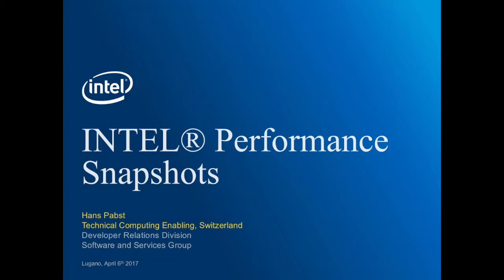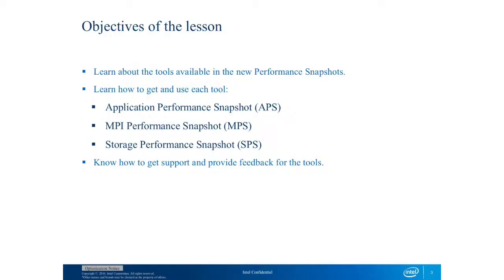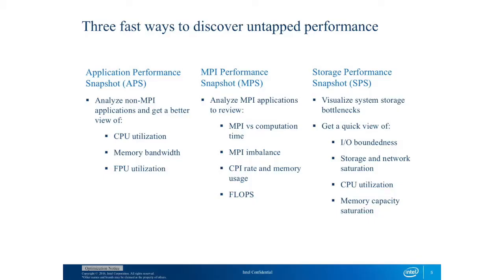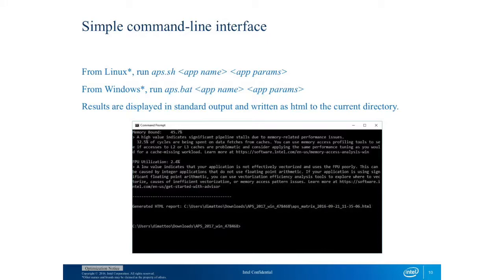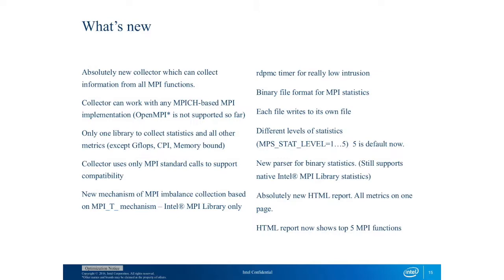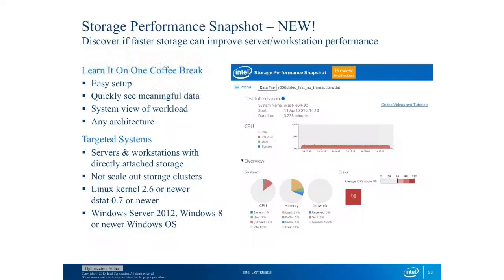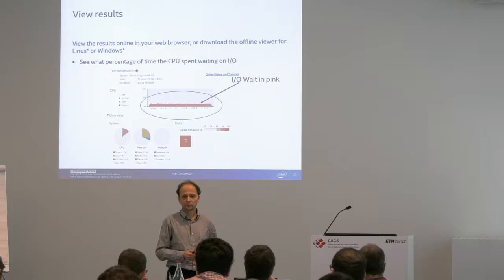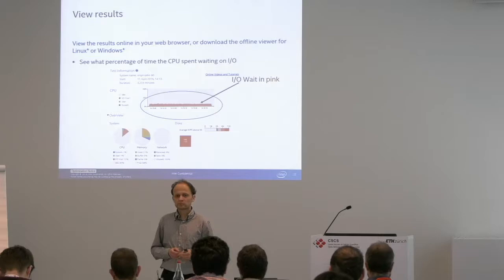CSCS Intel KNL: Performance snapshots, Pabst